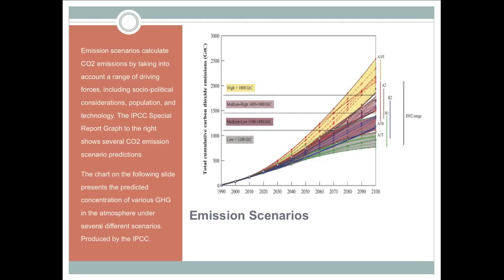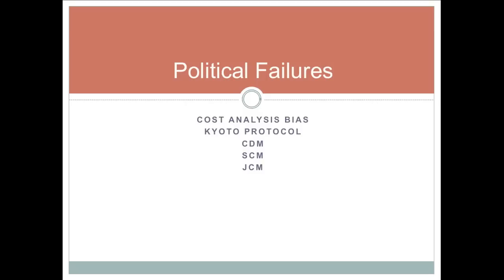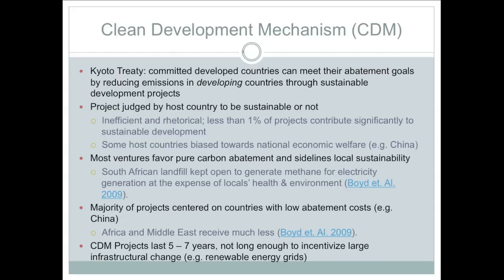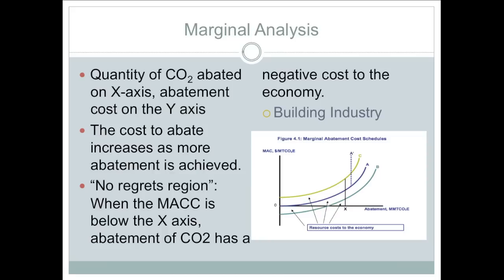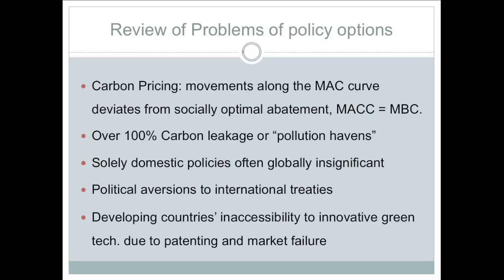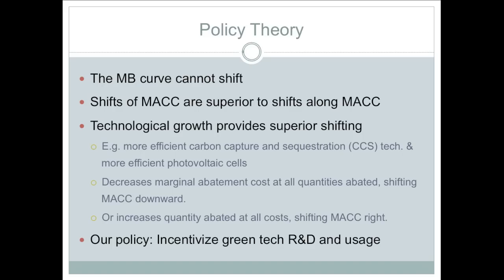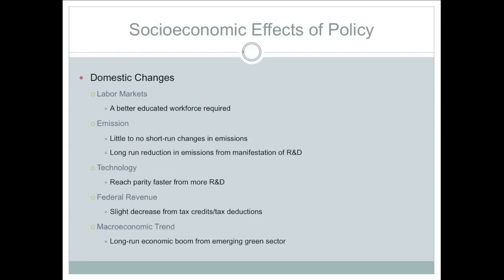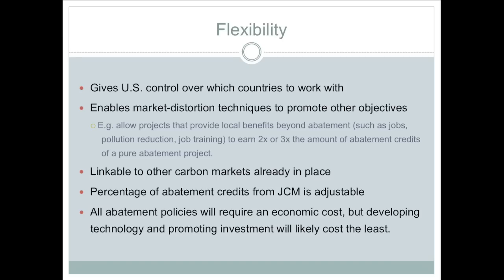2014 EPC - 1st Place